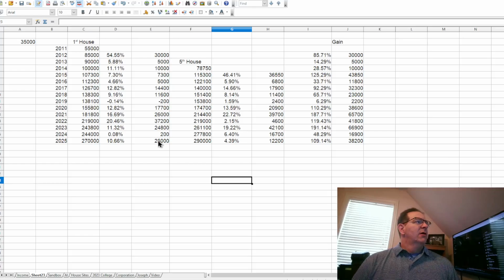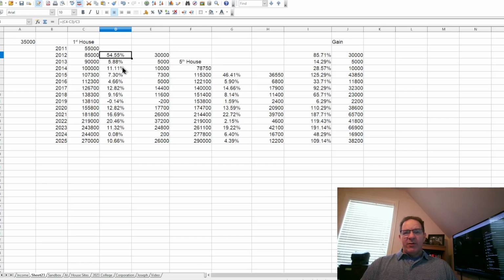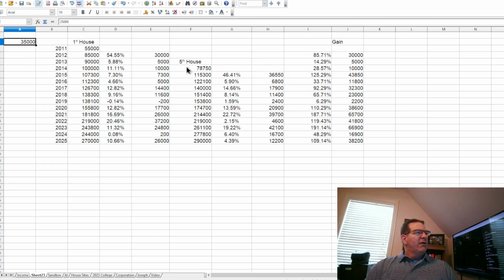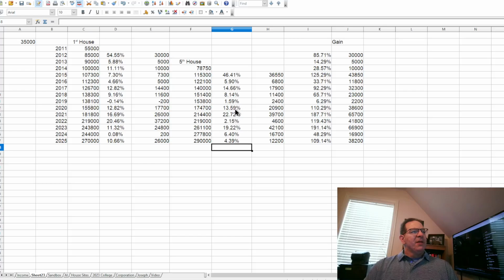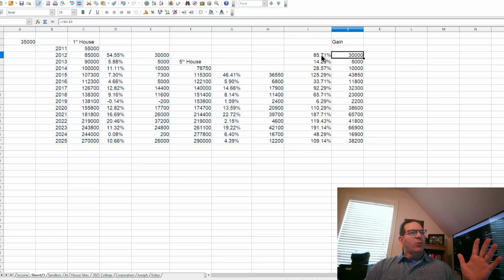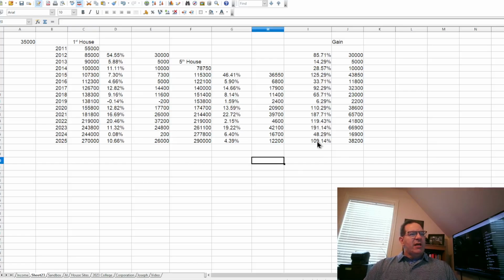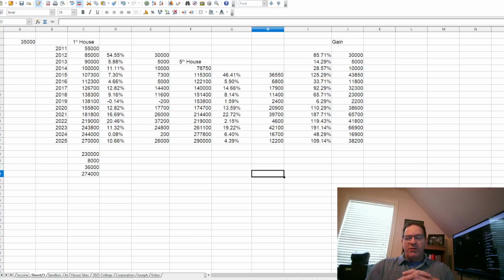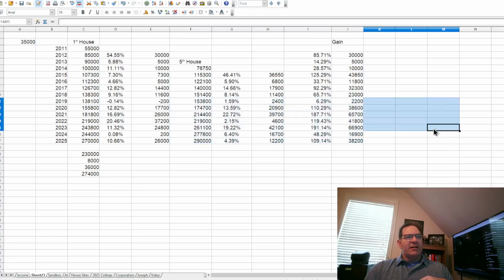Inside Real Estate Returns, The Real Numbers.